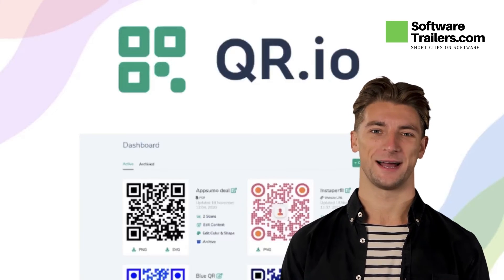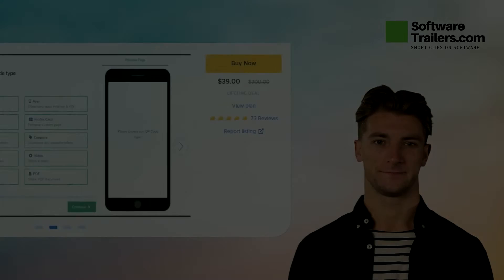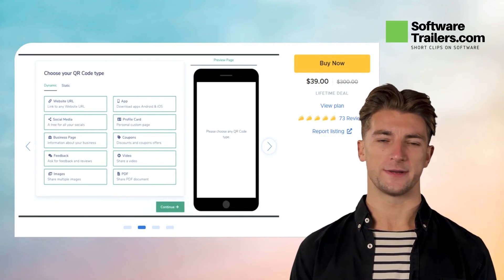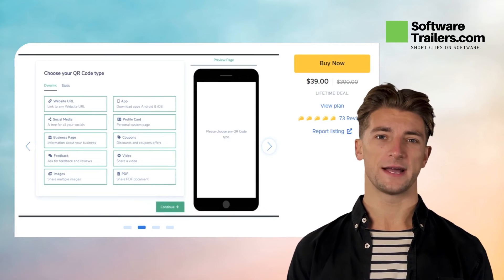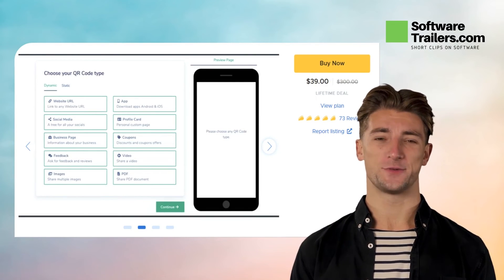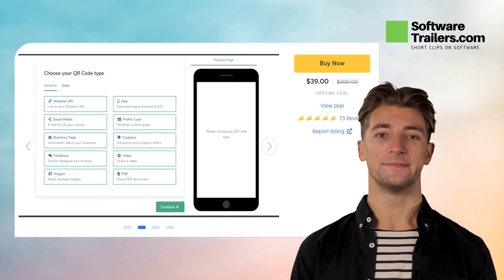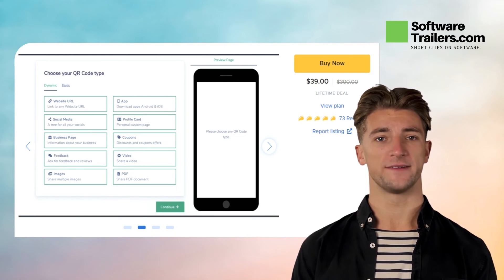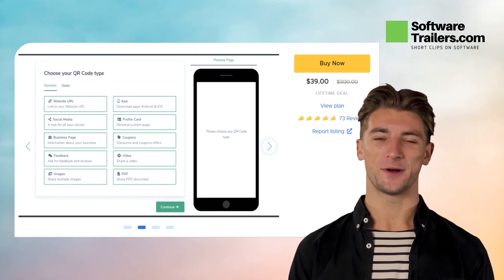QR.io ➤ Create and share custom QR codes 🔥LIFETIME DEAL🔥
✅Grow your business with QR code marketing. Create customized QR codes for your products or services and increase customer engagement.
QR.io Lifetime Deal [For Limited Time]

QR.io is a platform for  QR code marketing. You can print out an image of your product and share it with others with only a few clicks. You can also customize your QR codes by adding text and photos or even your own logo to attract your target audience.

🟢 Hashtags!